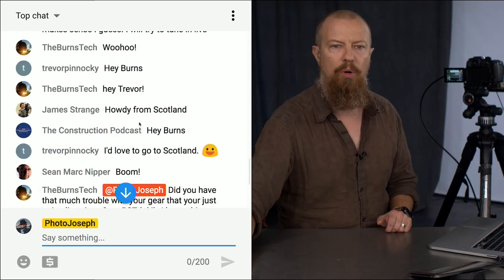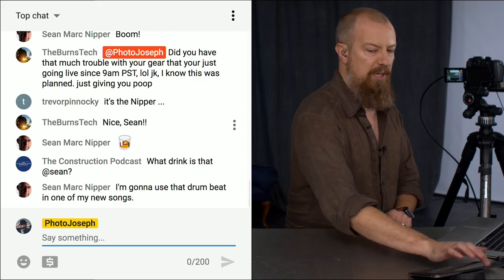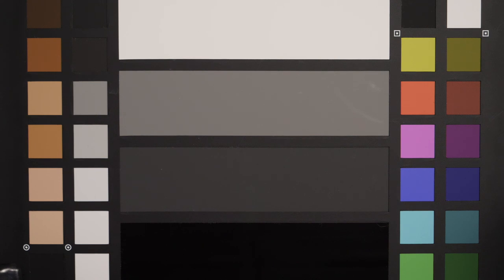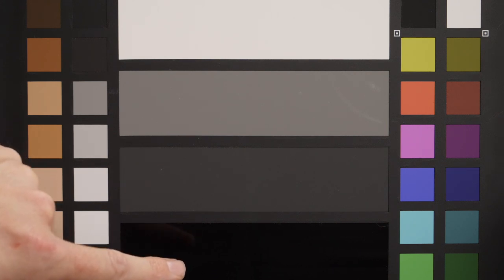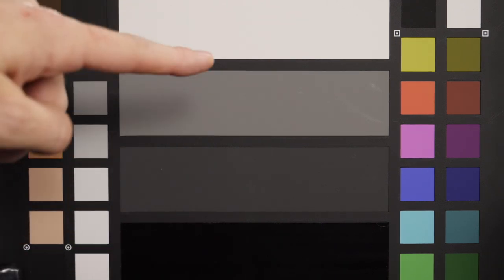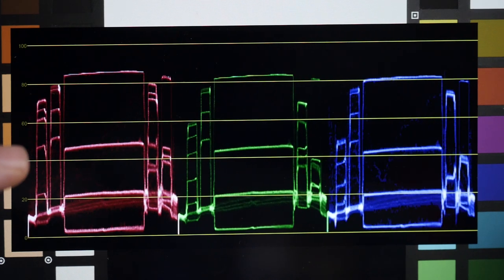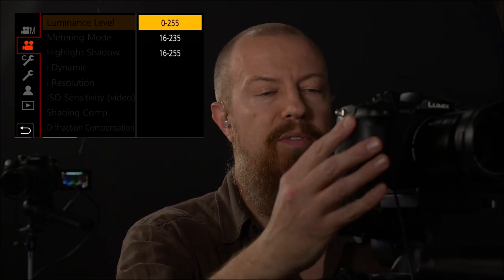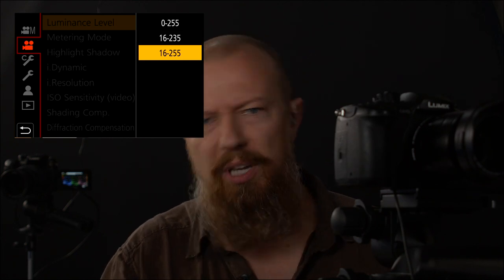Master Class in setting White Balance & Colors in Camera (Master Pedestal and Highlight Shadow)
What is Master Pedestal, and should you change it? What about Highlight & Shadow? I'll show you something really interesting when working with waveforms, too!

•• X-Rite ColorChecker Video ••

-PhotoJoseph